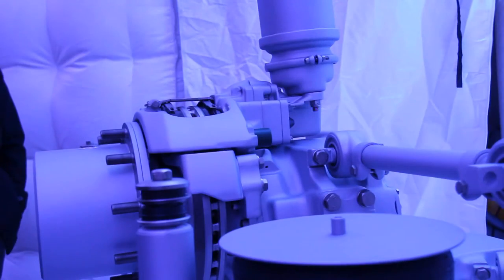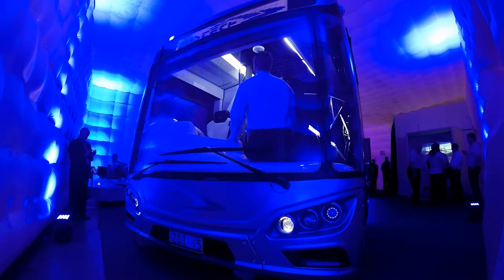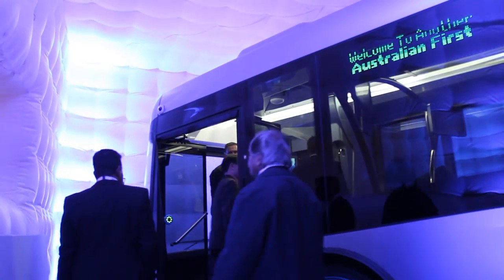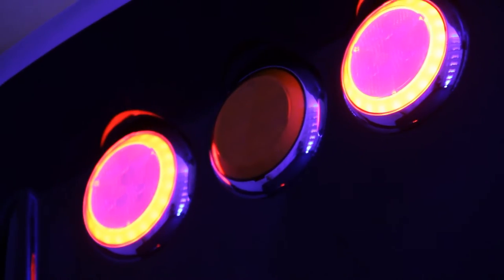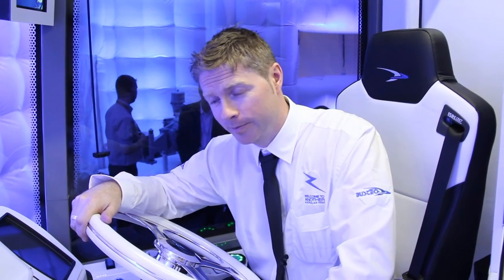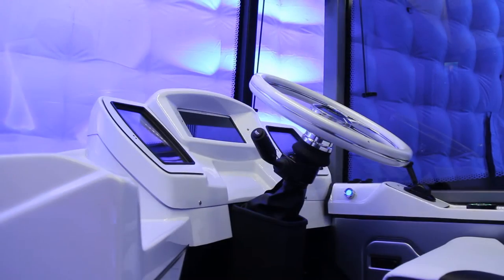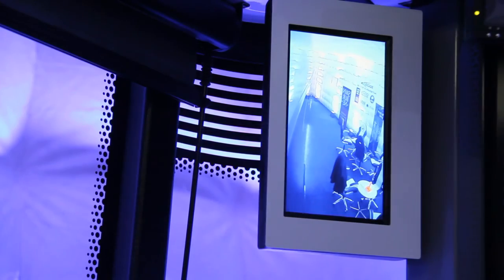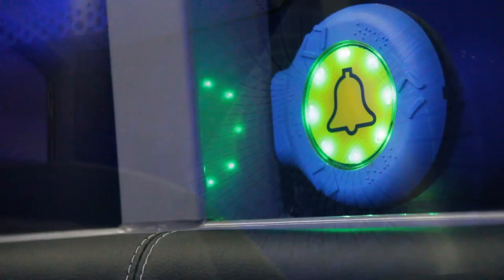ZF & Bustech collaborate on Australian all-electric bus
ZF Services Australia & Bustech collaborate on an Australian designed, engineered and constructed all-electric city bus